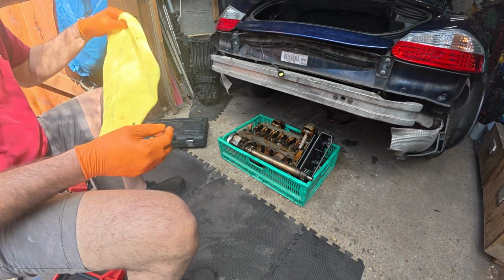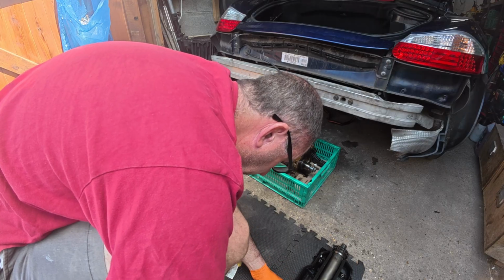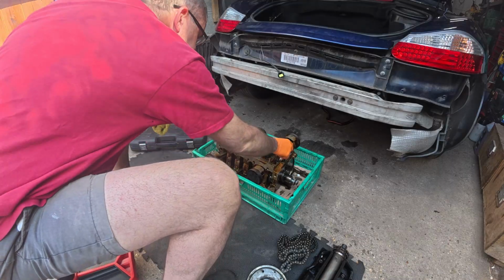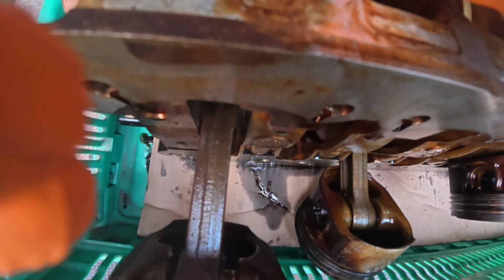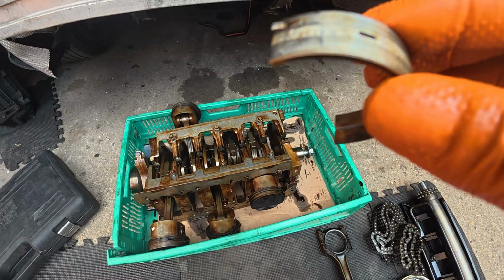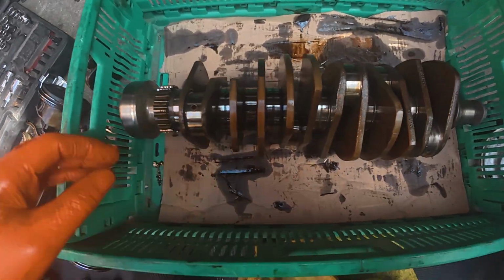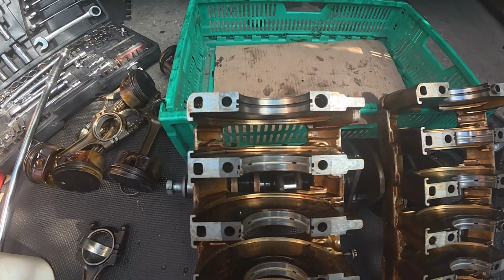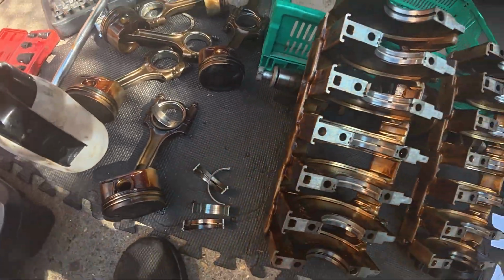Porsche Boxster 2004 986 2.7 - Crankshaft and Camshaft Carrier strip down .. What do we find?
Porsche Boxster 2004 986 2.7 Crankshaft and Camshaft Carrier - In this video we split the crankcase after removing the pistons and arms.
Is it beyond repair or has it suffered a slight flesh wound ... ?